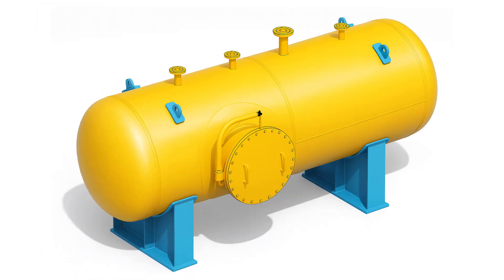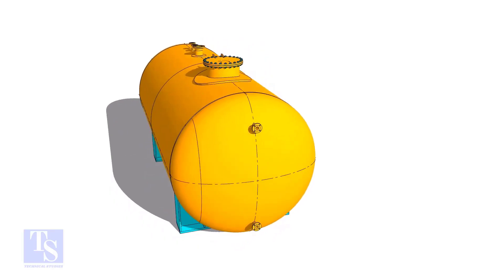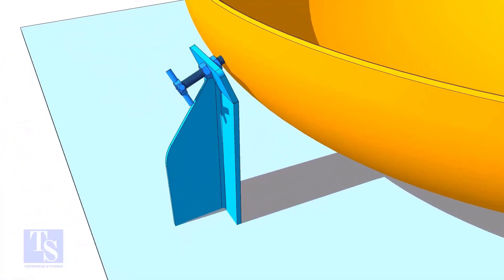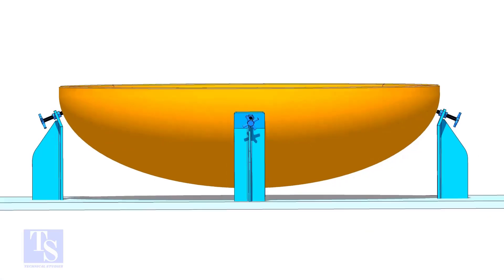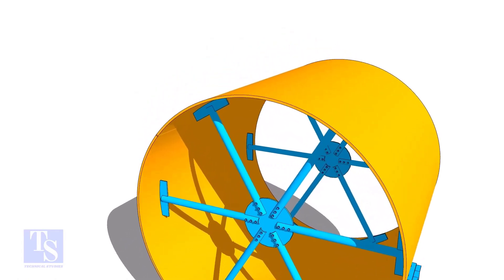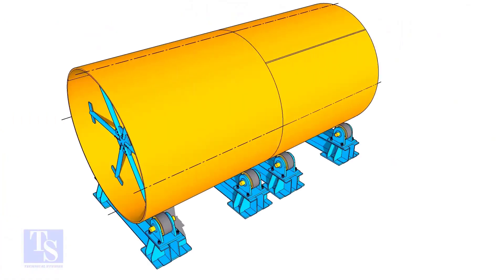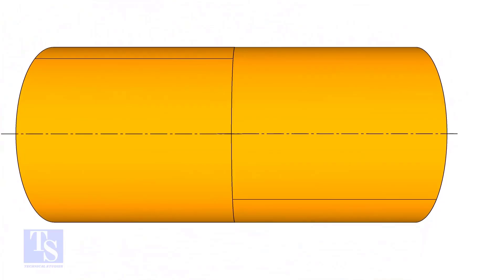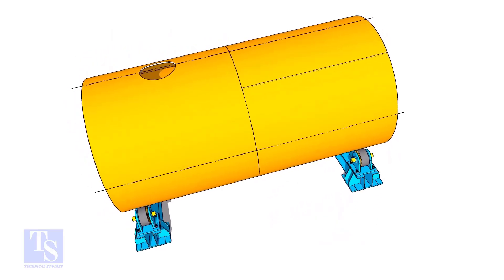Pressure Vessel Fabrication Sequence — Explained in 2 Minutes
In this short video, I’ll show you the complete fabrication sequence of a pressure vessel, all in just two minutes.
You’ll understand how each step connects, from rolling and welding to NDT and hydrotesting.
Watch till the end to get a clear overview of how a pressure vessel is made in real workshops